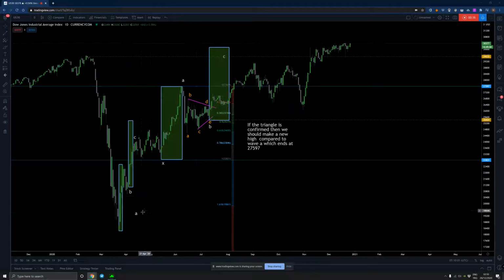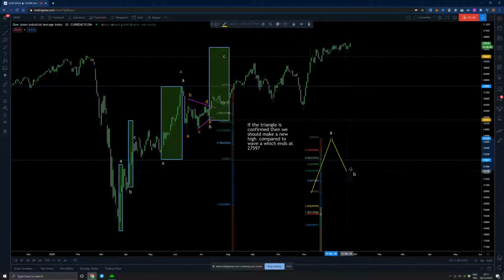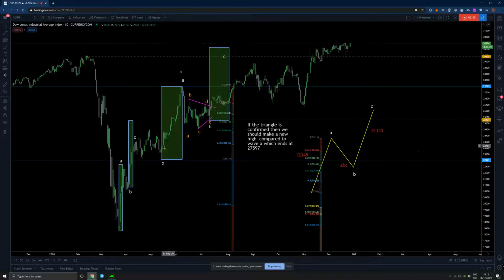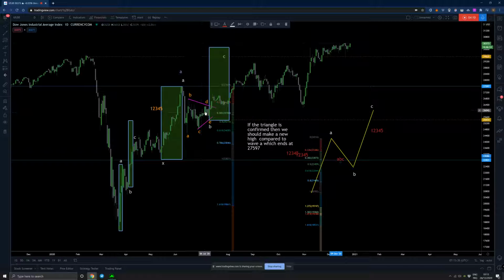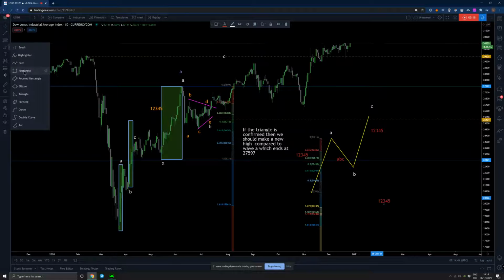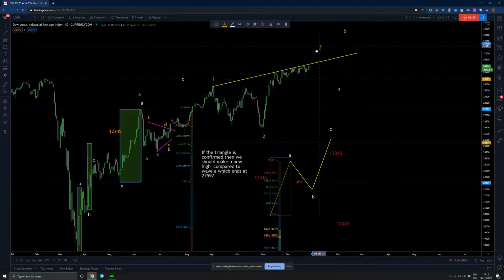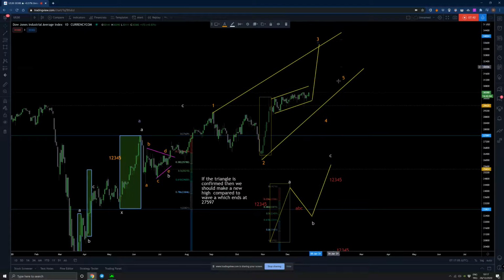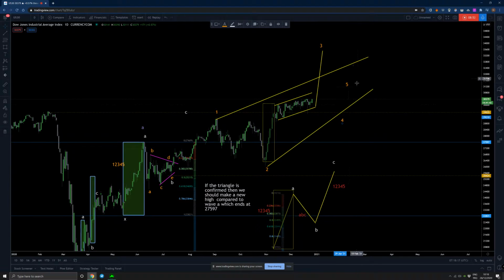Dec28/2020/US30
US 30 28 Aralık 2020 Elliot Eğitim